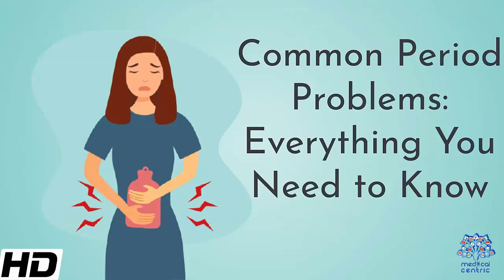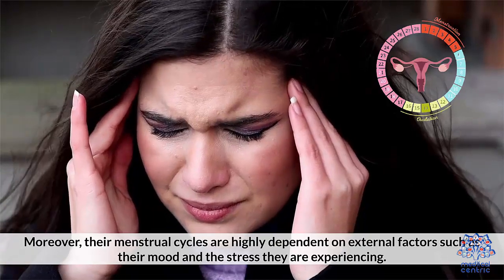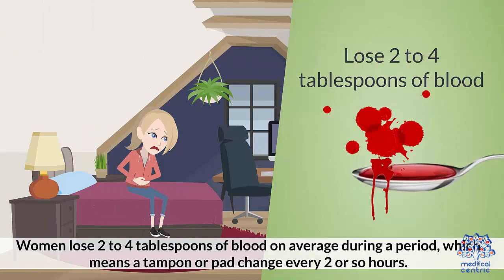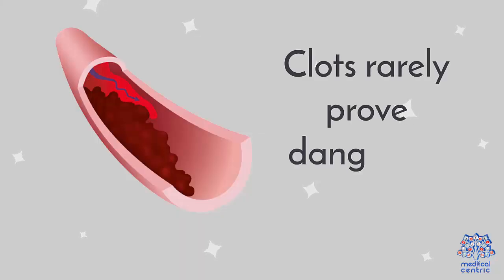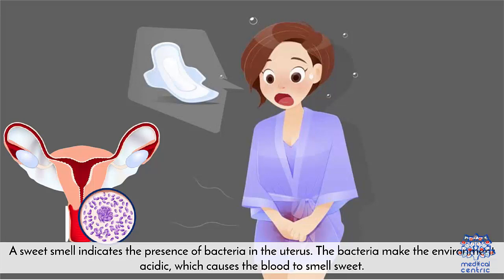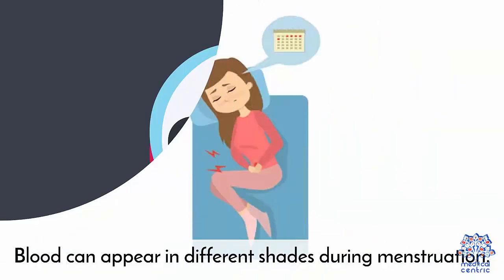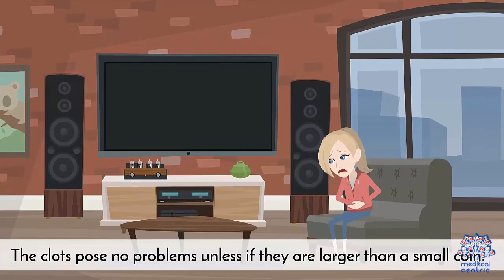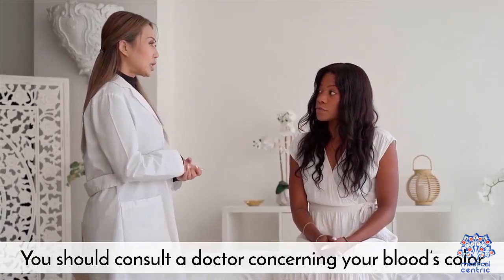Common Period problem Everything You Need to Know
Chapters

0:00 Introduction
0:40 Clothing
1:21 Odor
2:11 Color

A menstrual disorder is characterized as any abnormal condition with regards to a person's menstrual cycle. There are many different types of menstrual disorders that vary with signs and symptoms, including pain during menstruation, heavy bleeding, or absence of menstruation. Normal variations can occur in menstrual patterns but generally menstrual disorders can also include periods that come sooner than 21 days apart, more than 3 months apart, or last more than 10 days in duration.[1] Variations of the menstrual cycle are mainly caused by the immaturity of the hypothalamic-pituitary-ovarian (HPO) axis, and early detection and management is required in order to minimize the possibility of complications regarding future reproductive ability.[2][3]

Though menstrual disorders were once considered more of a nuisance problem, they are now widely recognized as having a serious impact on society in the form of days lost from work brought about by the pain and suffering experienced by women. These disorders can arise from physiologic sources (pregnancy etc.), pathologic sources (stress, excessive exercise, weight loss, endocrine or structural abnormalities etc.), or iatrogenic sources (secondary to contraceptive use etc.).[4] Premenstrual Disorders

    Premenstrual syndrome (PMS) or premenstrual tension refers to the emotional and physical symptoms that routinely occur in the two weeks leading up to menstruation.[5] Symptoms are usually mild, but 5-8% of women experience moderate to severe symptoms that significantly affect daily activities.[6] Symptoms may include anxiety, irritability, mood swings, depression, headache, food cravings, increased appetite, and bloating.[4]
    Premenstrual dysphoric disorder (PMDD) is a severe mood disorder that affects cognitive and physical functions in the week leading up to menstruation. Premenstrual dysphoric disorder is diagnosed with at least one affective, or mood, symptom and at least five physical, mood, and/or behavioral symptoms.[7]

Disorders of cycle length

Normal menstrual cycle length is 22–45 days.[4]

    Amenorrhea is the absence of a menstrual period in a woman of reproductive age. Physiologic states of amenorrhoea are seen during pregnancy and lactation (breastfeeding). Outside of the reproductive years there is absence of menses during childhood and after menopause.[8]
    Irregular menstruation is where there is variation in menstrual cycle length of more than approximately 8 days for a woman. The term metrorrhagia is often used for irregular menstruation that occurs between the expected menstrual periods.[9][10]
    Oligomenorrhea is the medical term for infrequent, often light menstrual periods (intervals exceeding 35 days).[11]
    Polymenorrhea is the medical term for cycles with intervals of 21 days or fewer.[12]

Disorders of flow

Normal menstrual flow length is 3–7 days.[4]

    Abnormal uterine bleeding (AUB) is a broad term used to describe any disruption in bleeding that involves the volume, duration, and/or regularity of flow. Bleeding may occur frequently or infrequently, and can occur between periods, after sexual intercourse, and after menopause. Bleeding during pregnancy is excluded.[13]
    Hypomenorrhea is abnormally light menstrual bleeding.[14]
    Menorrhagia (meno = prolonged, rrhagia = excessive flow/discharge) is an abnormally heavy and prolonged menstrual period.[14]
    Metrorrhagia is bleeding at irregular times, especially outside the expected intervals of the menstrual cycle. If there is excessive menstrual and uterine bleeding other than that caused by menstruation, menometrorrhagia (meno = prolonged, metro = time, rrhagia = excessive flow/discharge) may be diagnosed. Causes may be due to abnormal blood clotting, disruption of normal hormonal regulation of periods or disorders of the endometrial lining of the uterus. Depending upon the cause, it may be associated with abnormally painful periods.[14]

Disorders of ovulation

Disorders of ovulation include oligoovulation and anovulation:[15]

    Anovulation is absence of ovulation when it would be normally expected (in a post-menarchal, premenopausal woman).[16] Anovulation usually manifests itself as irregularity of menstrual periods, that is, unpredictable variability of intervals, duration, or bleeding. Anovulation can also cause cessation of periods (secondary amenorrhea) or excessive bleeding (dysfunctional uterine bleeding).[17]
    Oligoovulation is infrequent or irregular ovulation (usually defined as cycles of 35 days or 8 cycles a year).[15][18]

Other menstrual disorders

    Dysmenorrhea (or dysmenorrhoea), cramps or painful menstruation, involves menstrual periods that are accompanied by either sharp, intermittent pain or dull, aching pain, usually in the pelvis or lower abdomen.[19]

Signs and symptoms of menstrual disorders
Diagram of a uterus